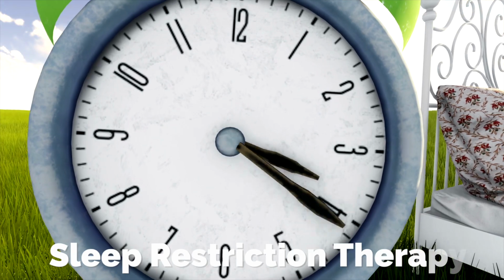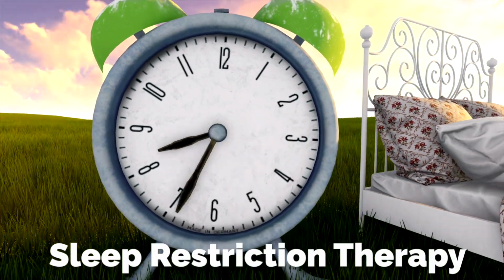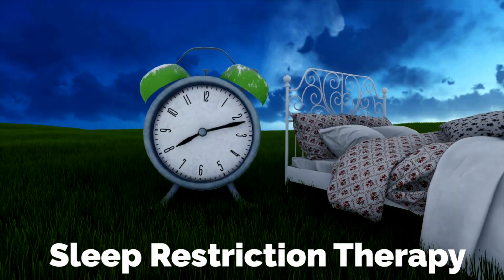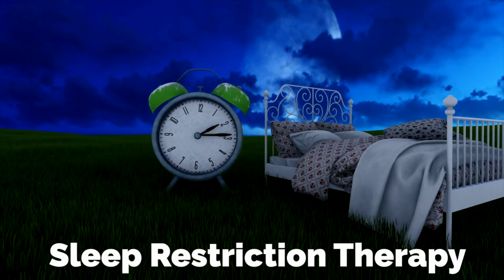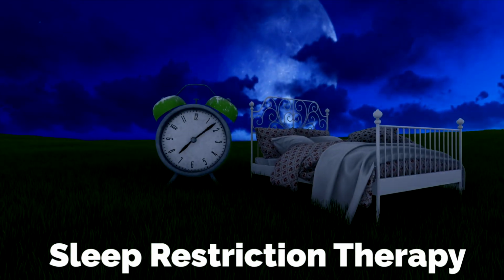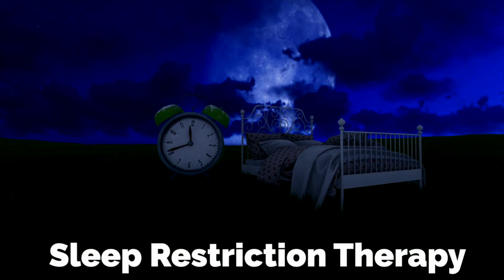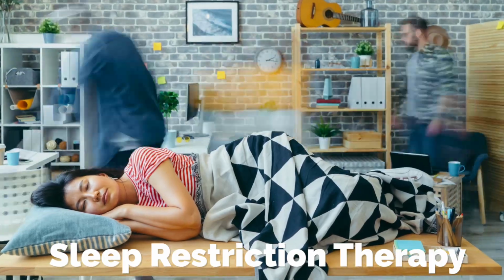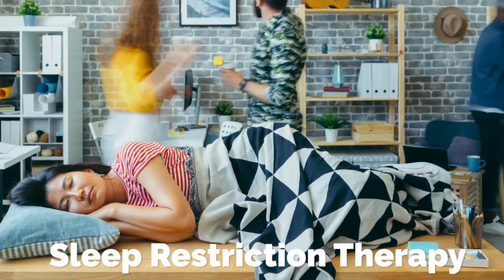Sleep Restriction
In this video we talk about Sleep Restriction

The channel is about treating mental health problems. We cover lots of cool stuff such as mental health problems, and treatments.

 • Taking Responsibi...

 • Stop Pushing Emot...
▶️How To Handle The Painful Emotions

 • How To Handle The...
▶️Relationship between money and happiness

 • Relationship betw...

Dr.Q